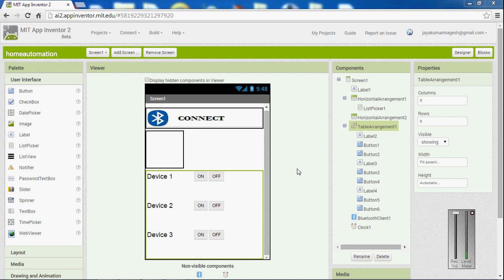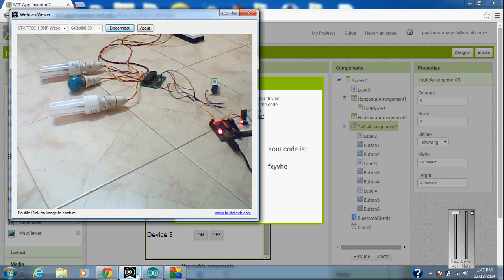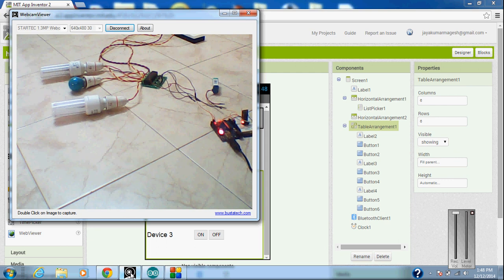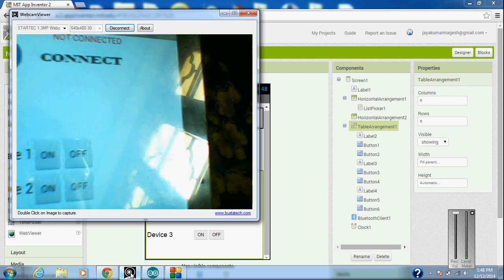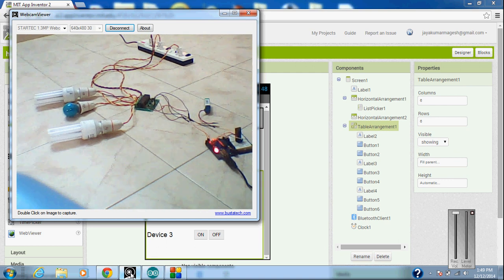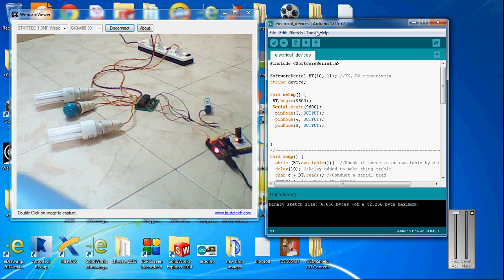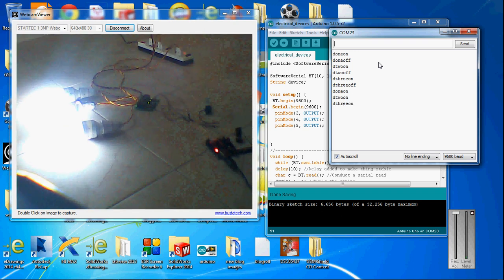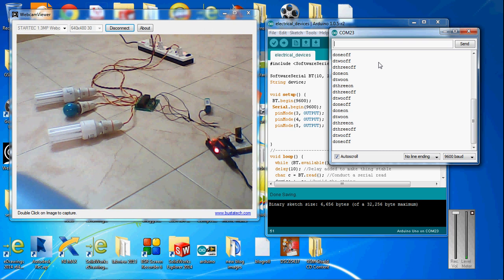Control all your electrical appliances using android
This is the working video of the android app created using MIT app inventor , How to make android app video can be check from this link

checkout the blog for more details and other projects